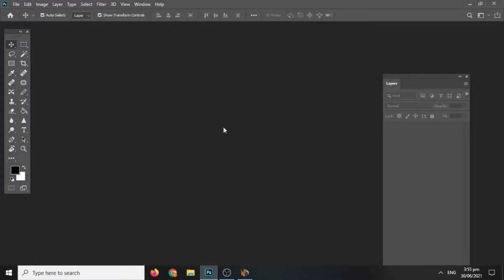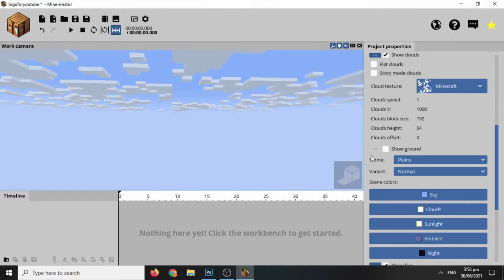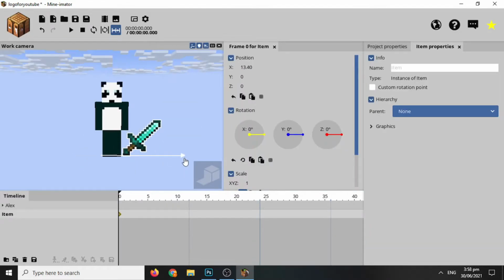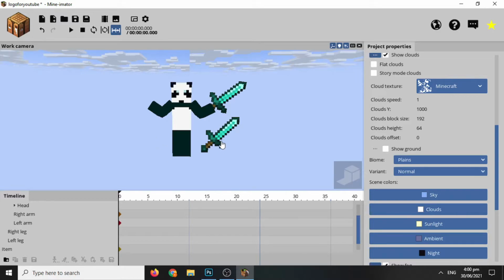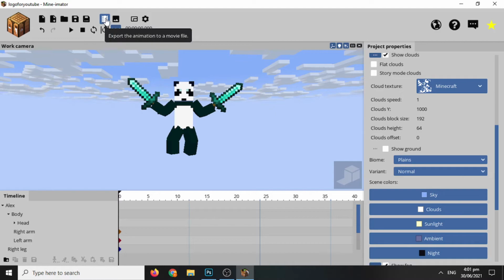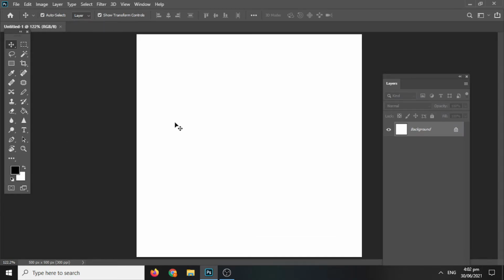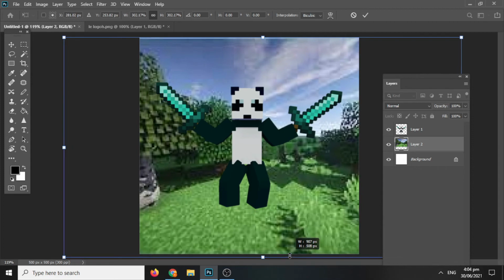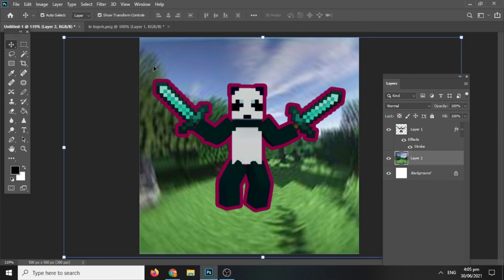How To Make Outstaning 3d Logos of Your Minecraft Skin - 3D RENDERING SKINS for MINECRAFT Logo Free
How To Make 3d Logos of Your Minecraft Skin - 3D RENDERING SKINS for a MINECRAFT YouTube Logo!!! In this video I show you guys how to make a 3d render of your minecraft skin then, make a minecraft logo for youtube or twitch I used photoshop and mine-imator!! This method does not use blender or any hard complex applications like that! Photoshop for free Mine-Imator

COMMENT ON WHAT NEXT VIDEO YOU WANT!
Also share this vid and channel to your friends!

Mods - Lunar client mods
Texture pack: acidicblitzzz short sword pack or abyss 16x manhal iq pack
Server: mc.hypixel.net

Sensitivity 59
Fov 95

Yo guys I'm pvpnoob I'm a new youtuber so I would appreciate it if you click that red sub button its free and it helps me a ton!